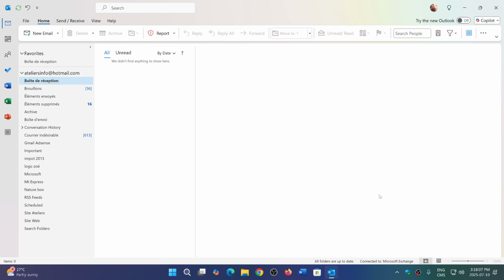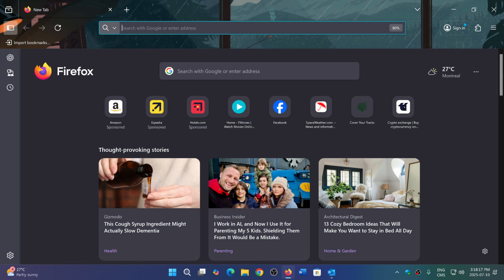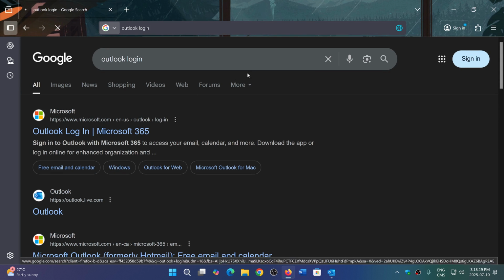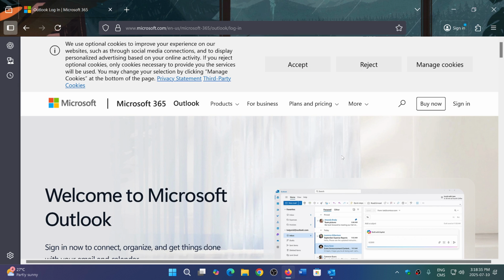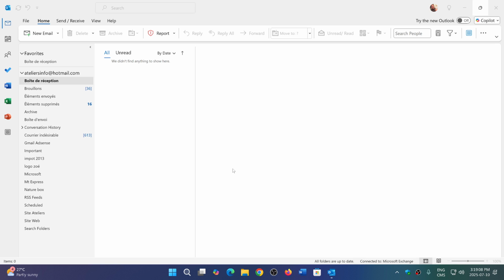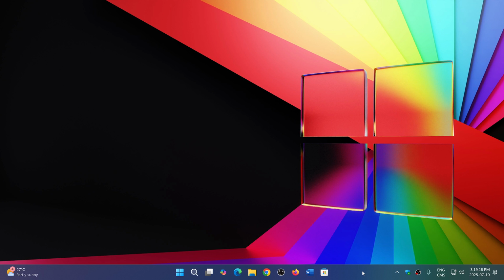MAJOR Outlook outage prevents emails from being received since Yesterday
If you have the impressions emails are not received, Microsoft knows and is fixing the problem